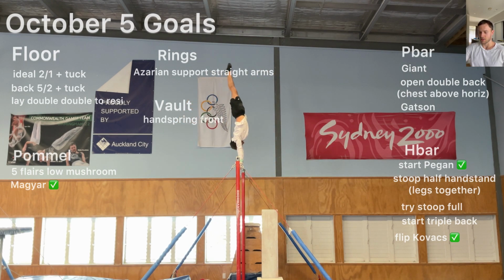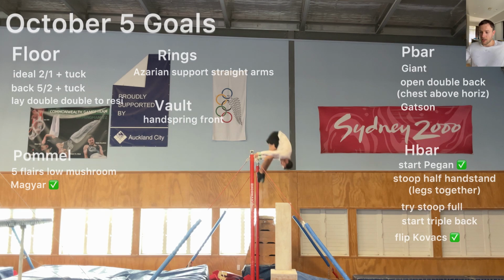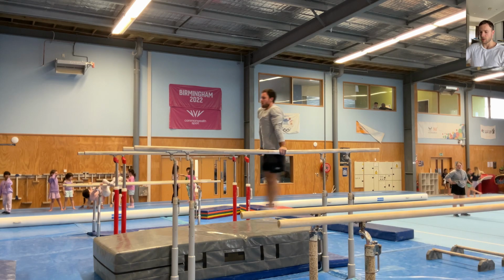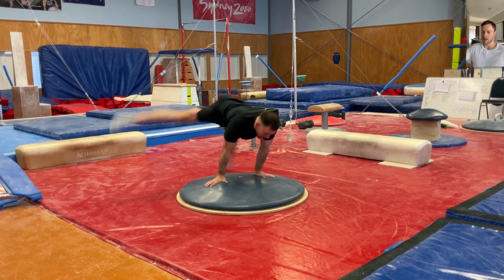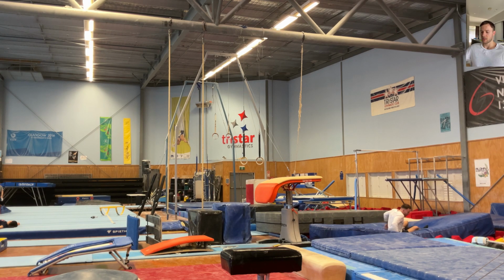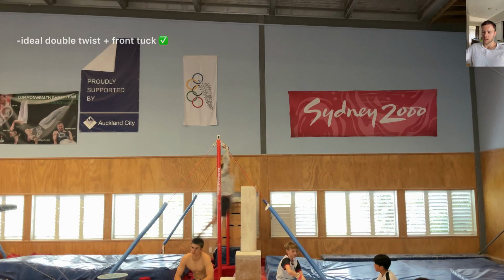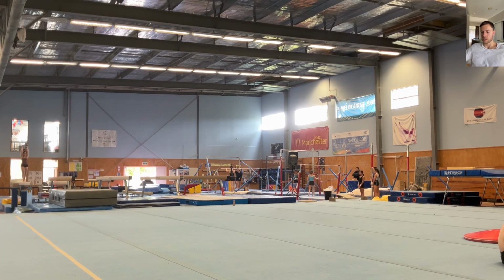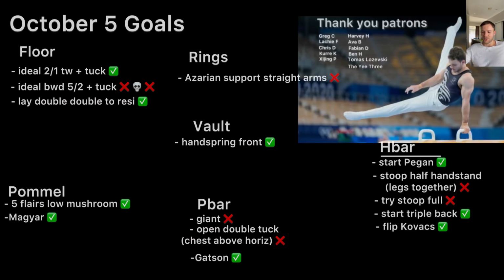Training Week - September 30 | Miracles and Broken Ankles